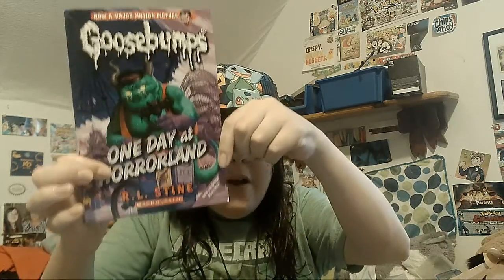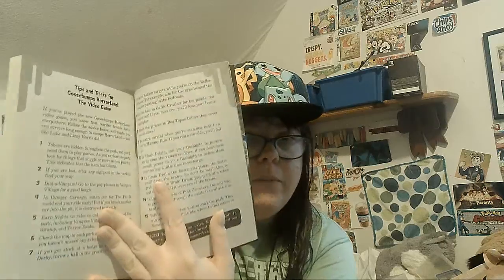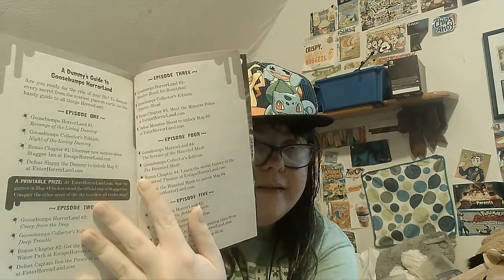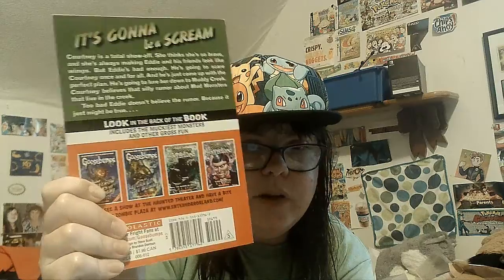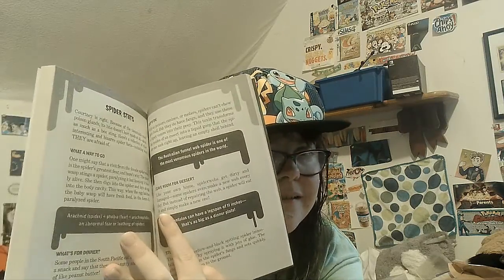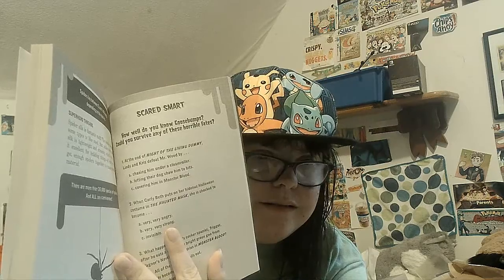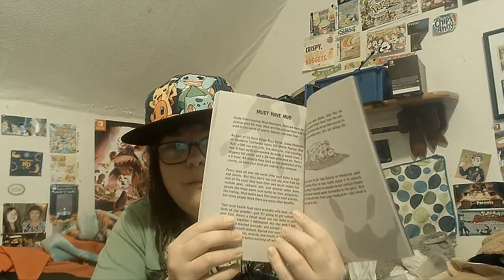Stuff I got #1: June 2022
Today I show you what I got with my money for June 2022